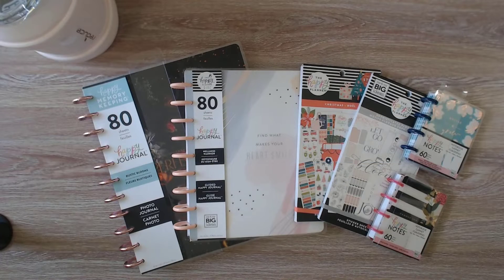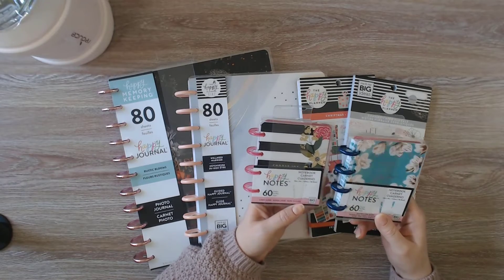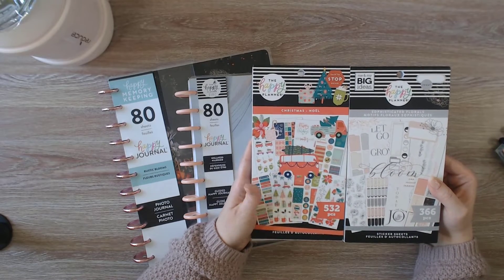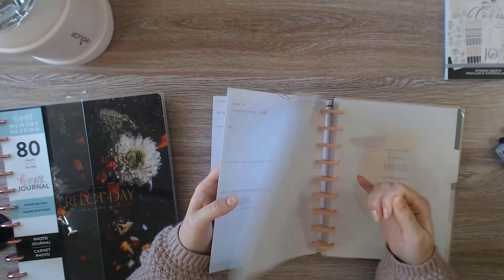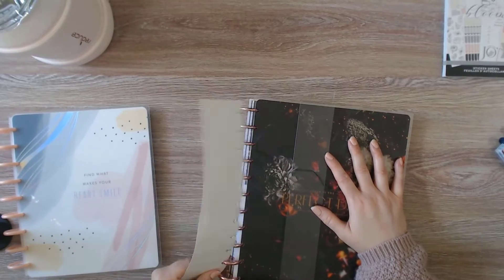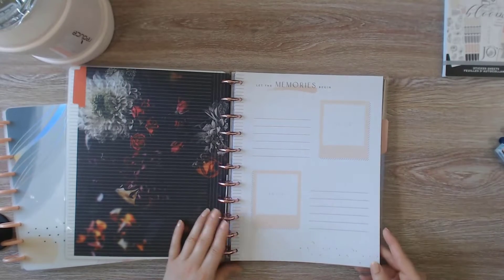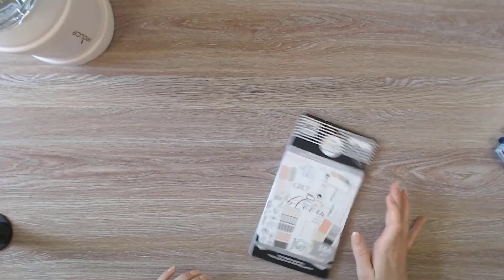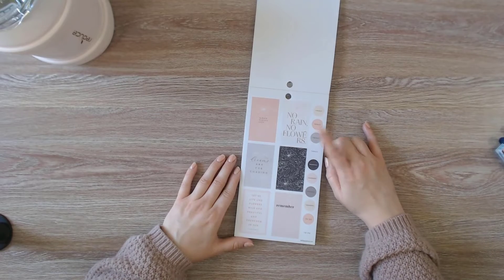Amazon Happy Planner Haul | Part 2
I thought I’d share what Happy Planner items I bought from Amazon. These opinions are my own. Here are the links to the items I bought in the video. :)

Rustic Blooms Big Photo Journal:

Wellness Warrior Guided Journal:

Sophisticated Florals Sticker Pack:

Christmas/Noel Sticker Pack:

Botanical Garden Micro Memo Notebook:

Southern Preppy Micro Memo Notebook: